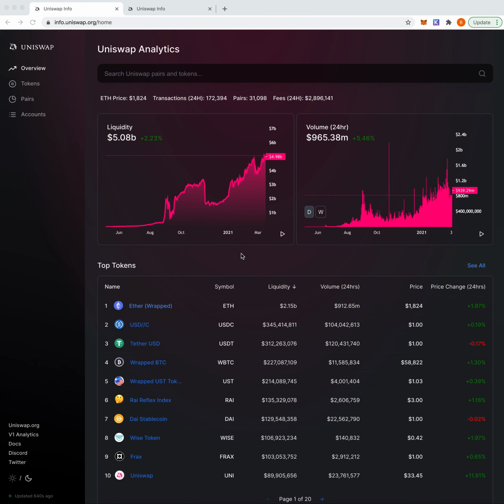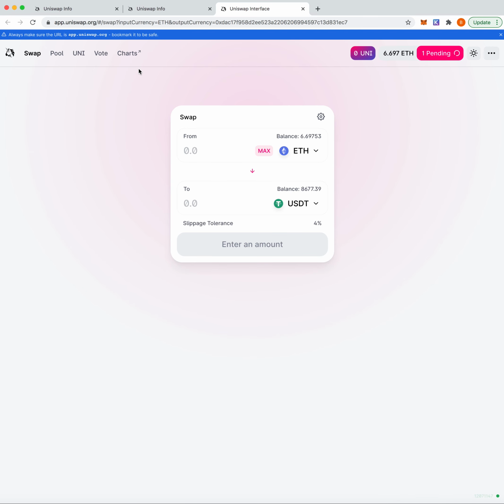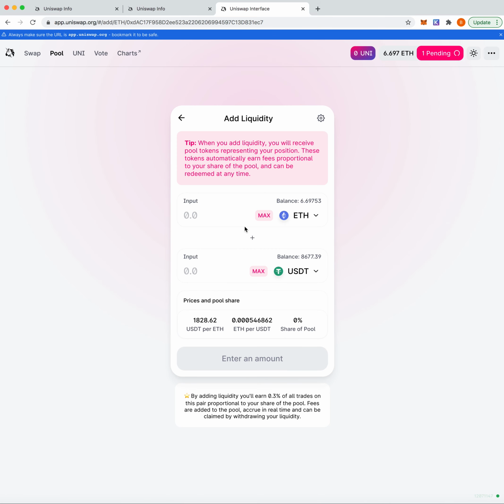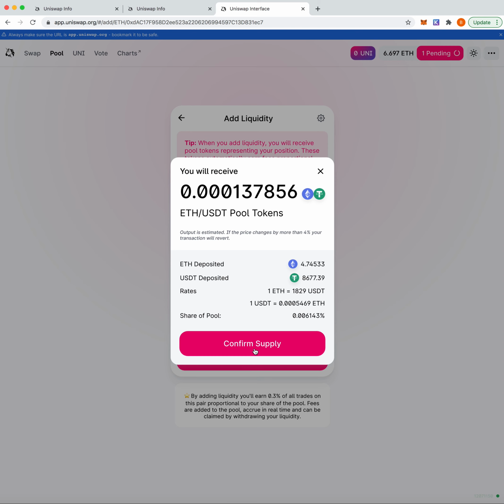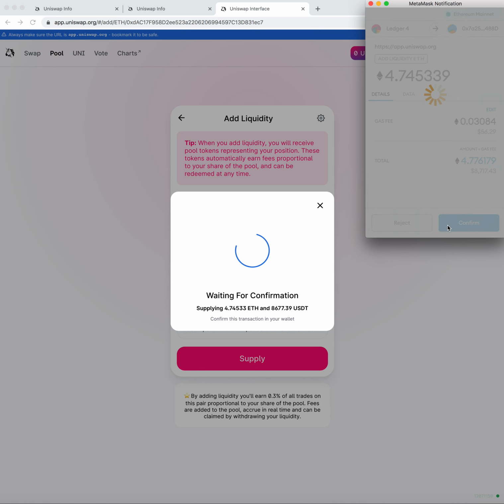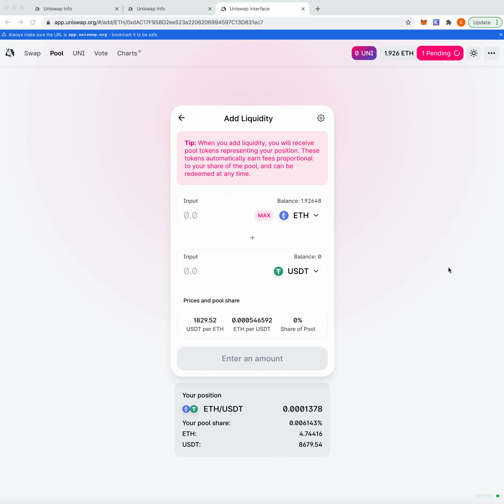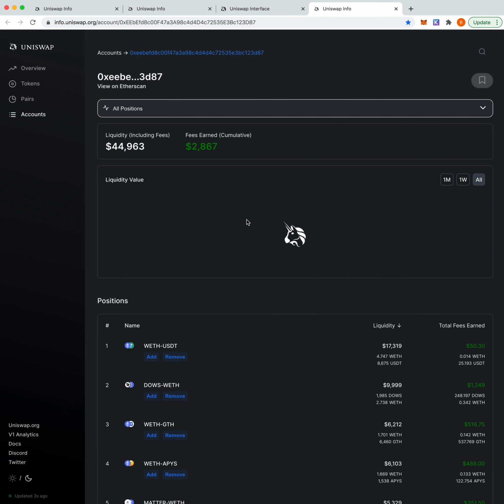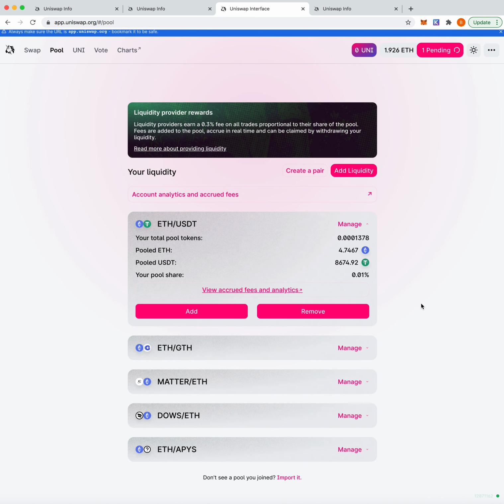How to create a LP token on Uniswap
This is a step by step video on how to add liquidity to Unistap